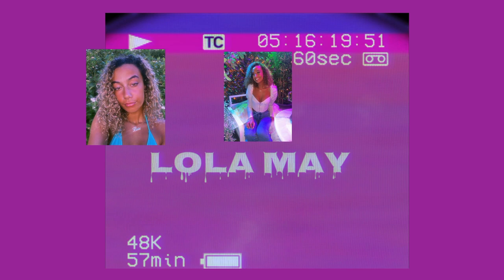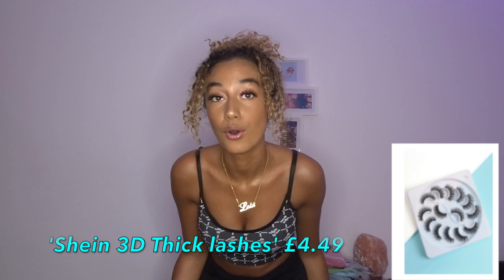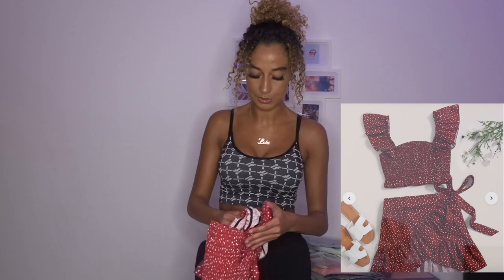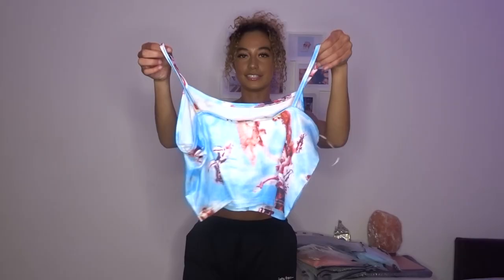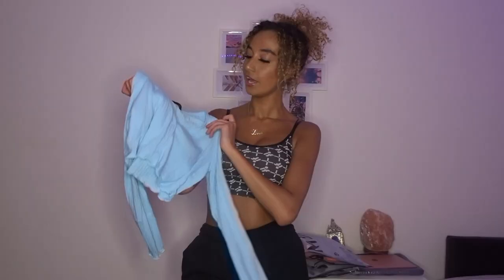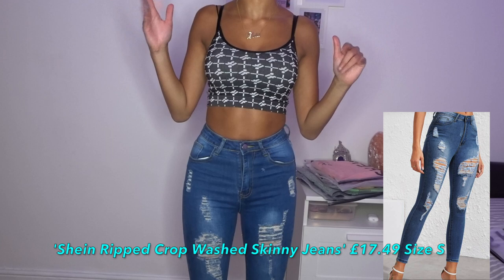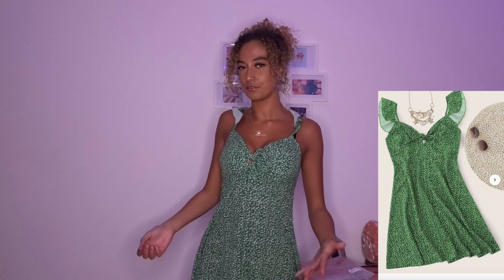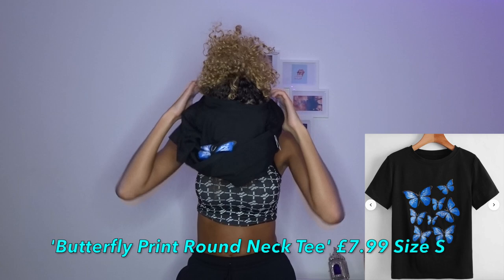SHEIN TRY ON HAUL ! *affordable fashion* IS IT WORTH IT ? | Lola May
Hey guys,
Check out his remixes they are fire !
So I thought I would test out buying clothes from 'Shein' as I have heard so much about it !

Butterfly embroidery tank top (they don't have this one anymore I don't think :/)